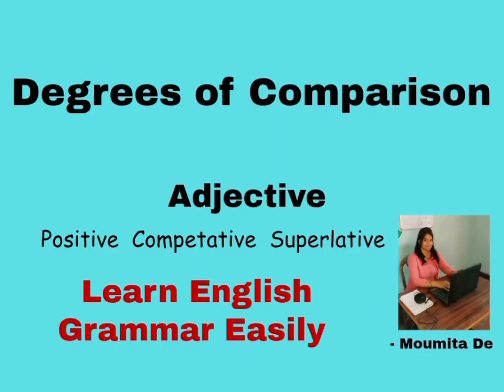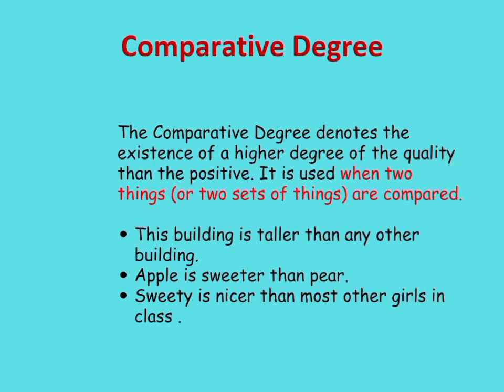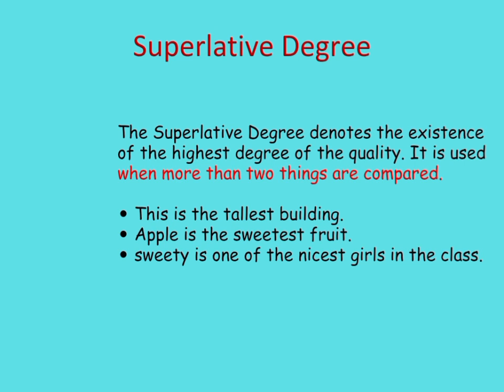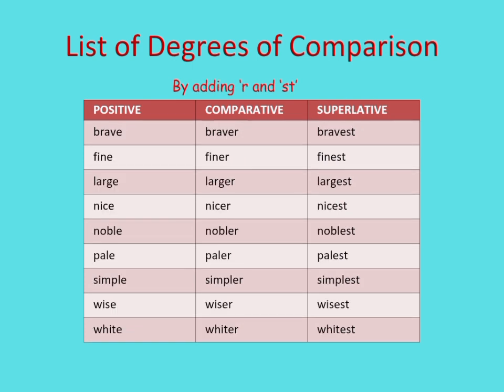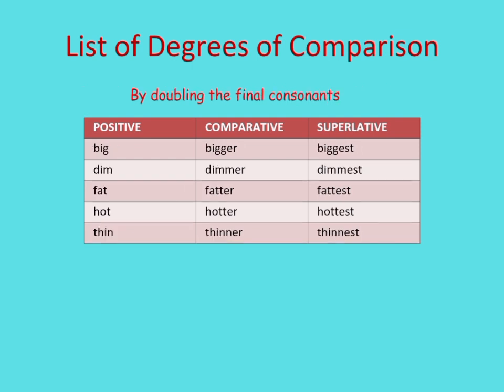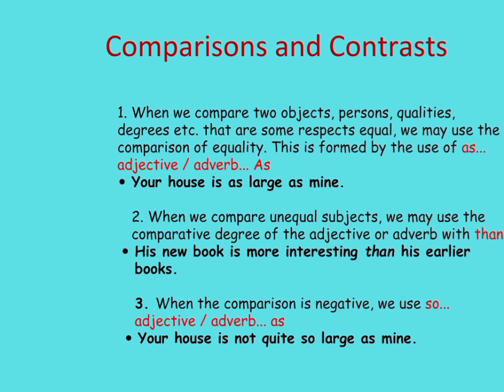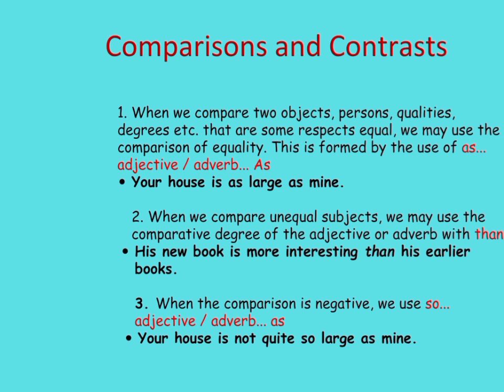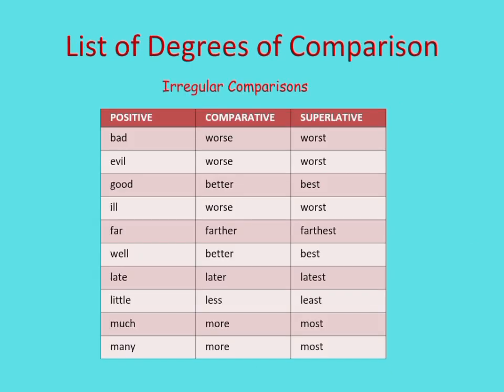Degrees of Comparison | English Grammar | Adjective